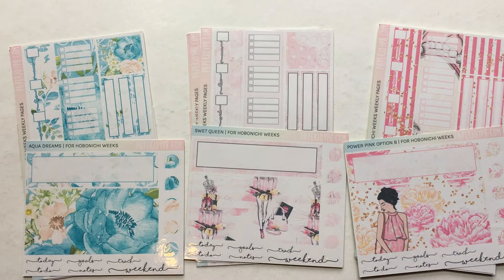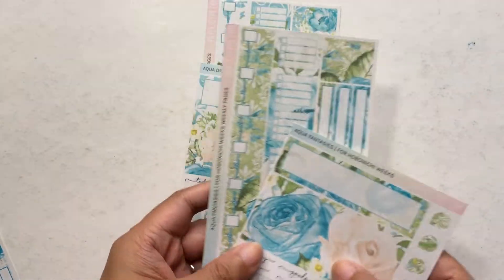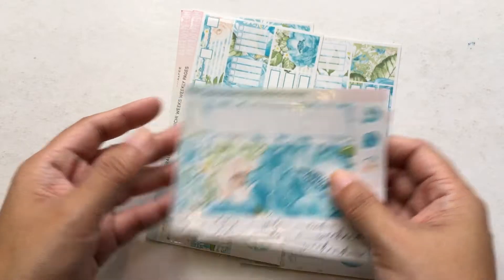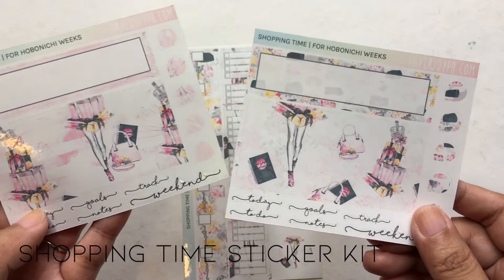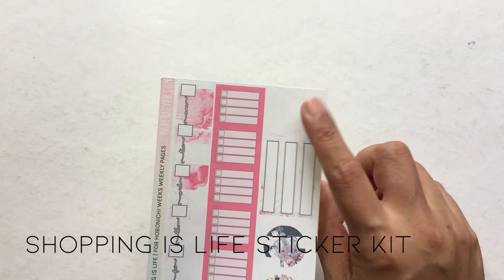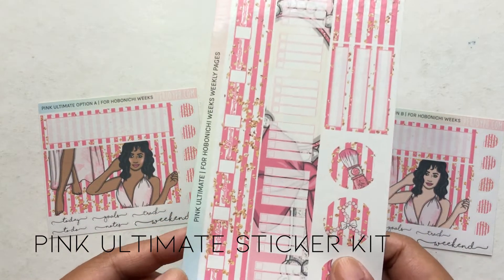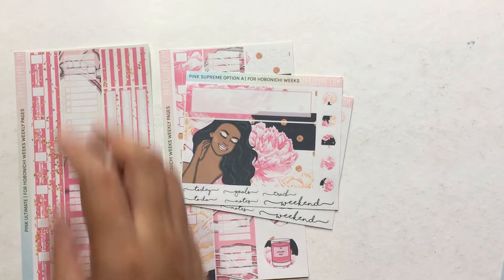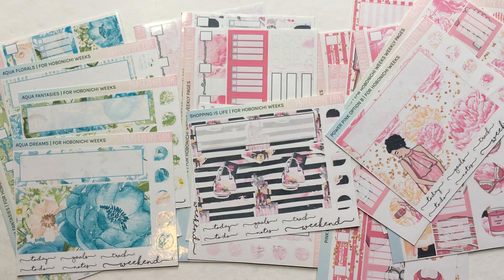Hobonichi Weeks Sticker Kits | New Releases September 2018 Week 4 | paperjoyph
Hobonichi Weeks Sticker Kits
New Releases September 2018 Week 4
paperjoyph

My shopee (Philippine buyers): shopee.ph/paperjoyph

**We ship International!**

My Hobonichi Weeks Planners
Bow & Tie Series

We make planner sticker kits for Hobonichi books, personal planners, and coiled and disc planners. Our stickers were made to make decorating your planner pages as easy as can be! We hope you like them :)